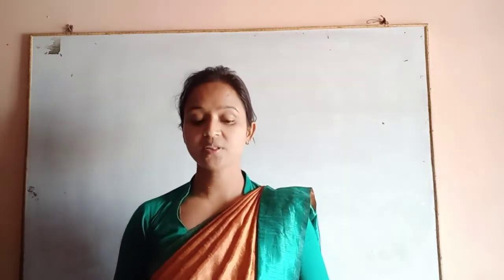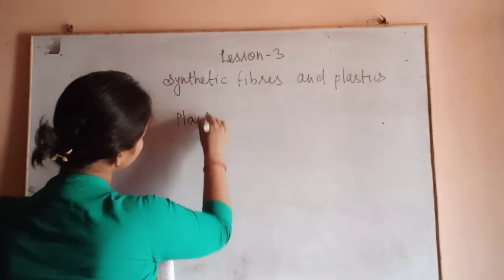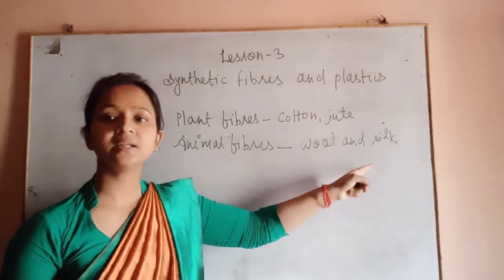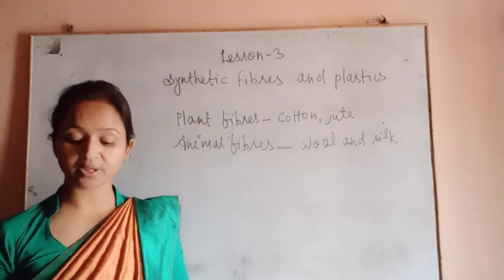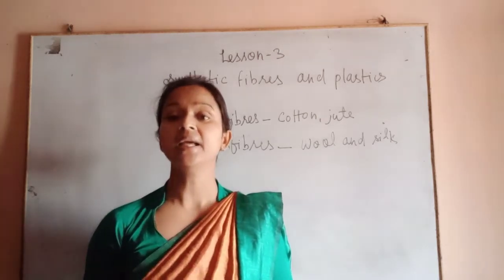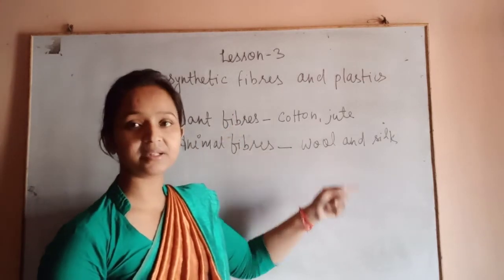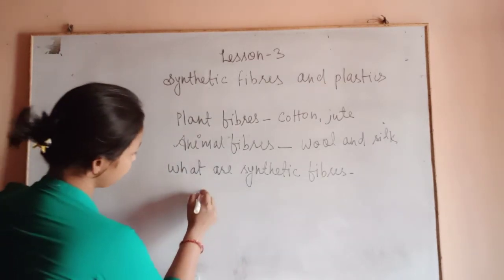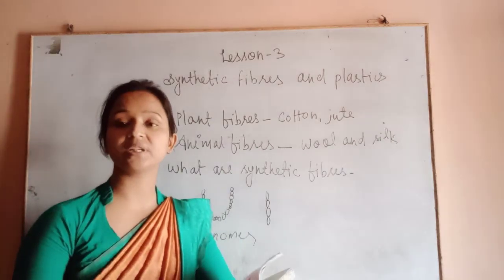class 8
lesson 3